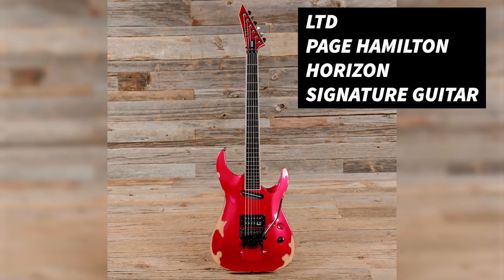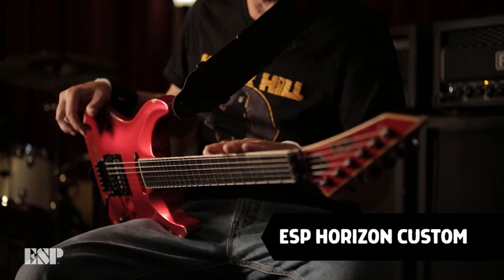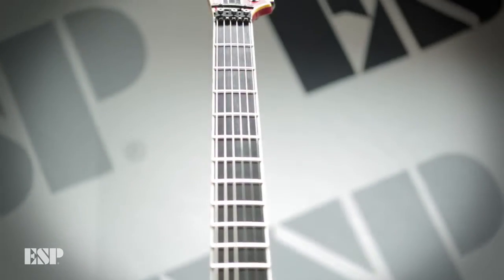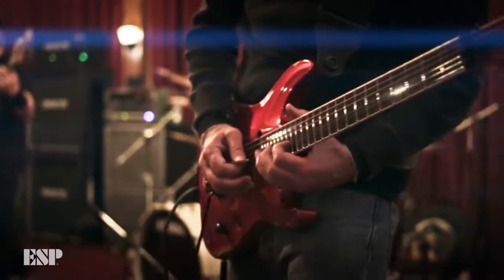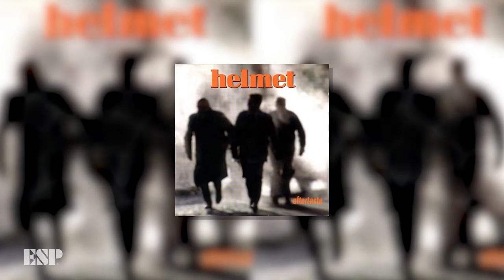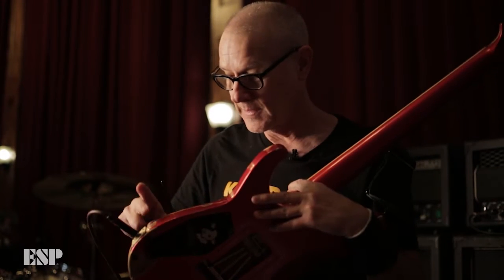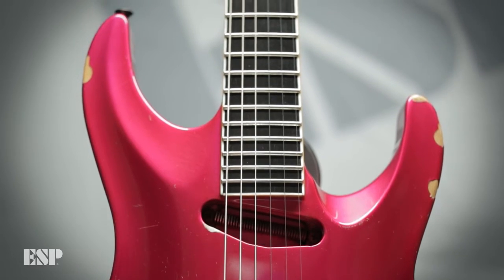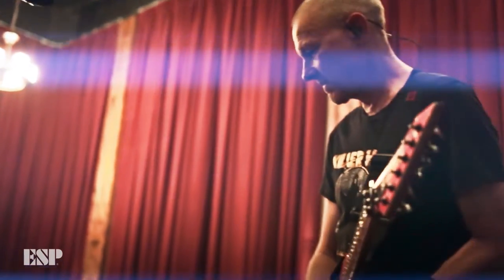Page Hamilton ESP LTD Horizon Signature Guitar Reissue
FOR SALE! REISSUE!
Page  Hamilton from Helmet is joining forces with ESP Guitars in offering the reissue of the Magenta LTD Page Hamilton Horizon Signature Guitar

LTD Page Hamilton Horizon Signature Guitar details:

SPECS
Hard Shell Case and Certificate of Authenticity Included
Neck- Thru Body/ 25.5"
Alder
Maple/Ebony
42mm Locking
Thin U
24XJ
Black Nickel
Grover
Floyd Rose 1000 Series
Dimarzio Air Zone
Distressed Magenta

PREORDER
Delivery time 5 - 6 months